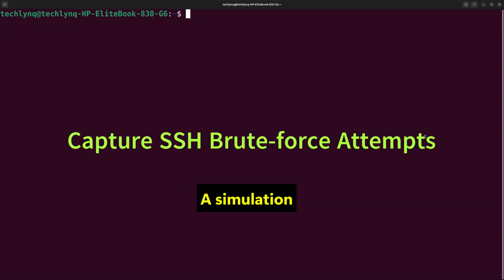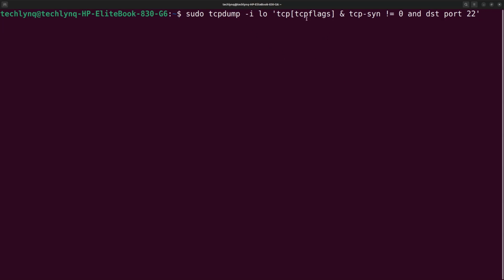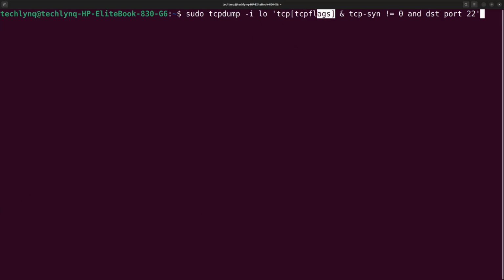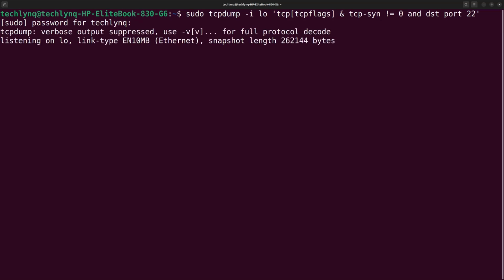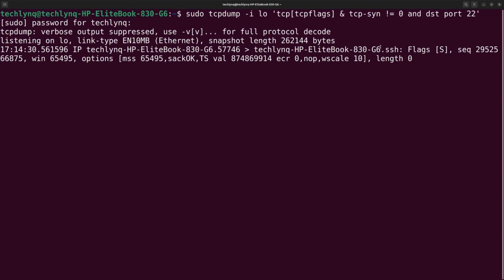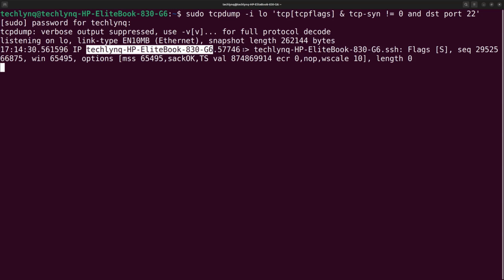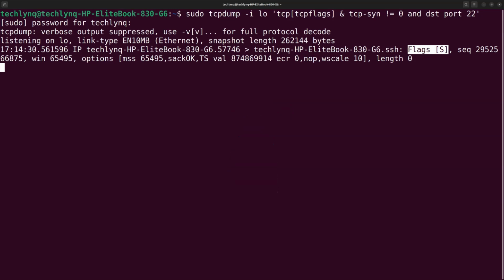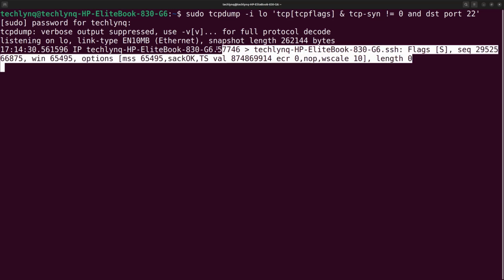SSH Attacks in Real Time | tcpdump Packet Analysis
See SSH brute force attacks in real time — safely on your own Ubuntu machine, with no external server required.

In this beginner-friendly Linux and cybersecurity tutorial, you’ll learn how to use tcpdump to monitor SSH connection attempts and understand what a brute-force attack looks like at the network level.

Instead of attacking a real system, we simulate everything locally using localhost, making this a safe and practical lab for learning network security and packet analysis.

How to detect SSH brute force attacks using tcpdump
How TCP SYN packets indicate connection attempts
How to monitor traffic on port 22 (SSH)
How to simulate brute-force attempts safely on one machine
How to read and understand tcpdump output (IP, ports, flags, sequence, window size).

sudo tcpdump -i lo 'tcp[tcpflags] & tcp-syn != 0 and dst port 22'
ssh localhost

Beginners in cybersecurity / ethical hacking
Linux users learning network monitoring
DevOps engineers exploring tcpdump and packet capture
Anyone curious about how brute-force attacks actually look

More simple DevOps, Linux, and cybersecurity tutorials coming!